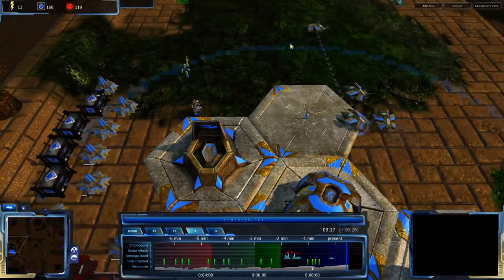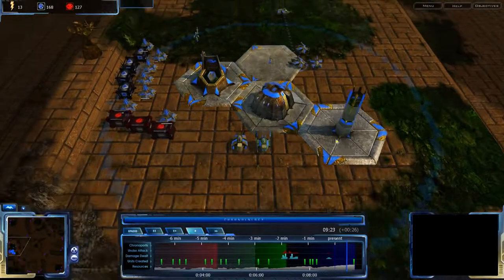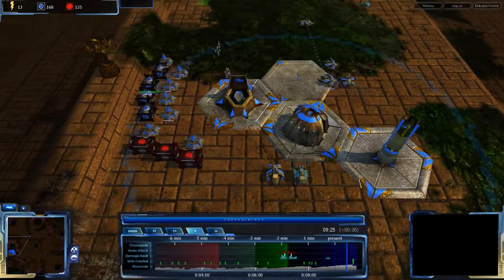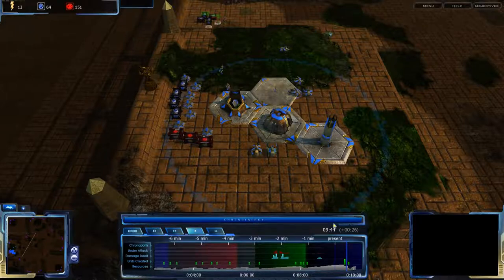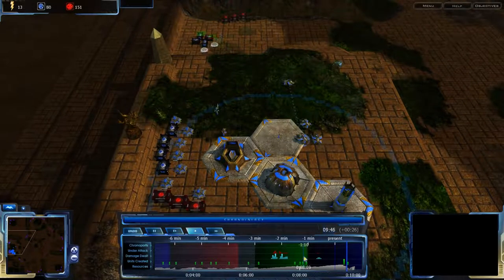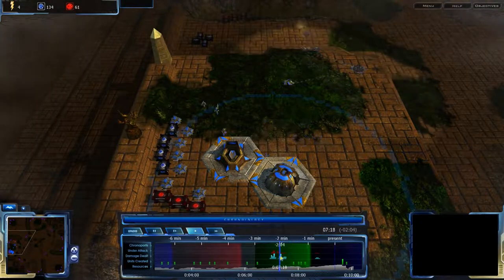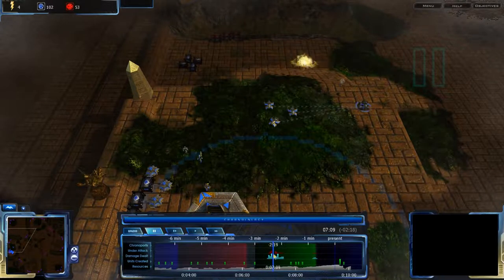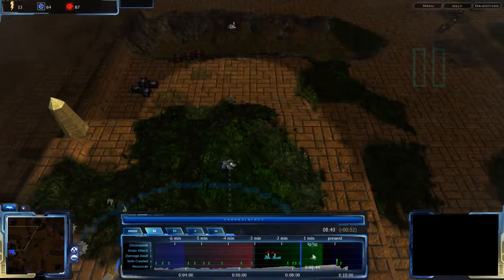HD Achron - v1.5.1.0 Patch Overview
Achron v1.5.1.0 is out. A small update, mostly rendering bugfixes, but it has a couple interesting changes.